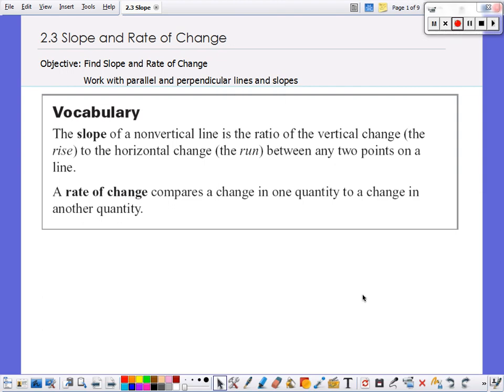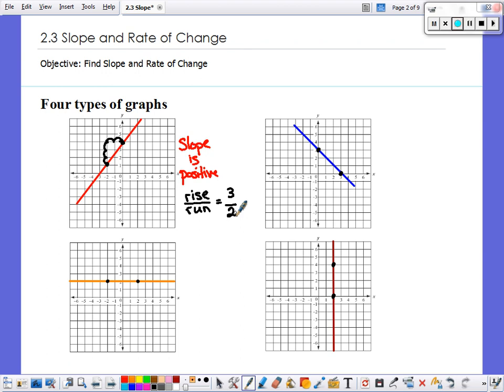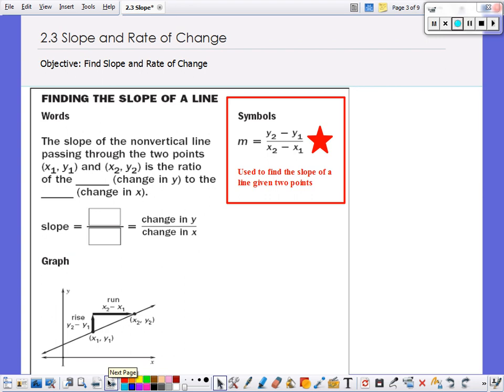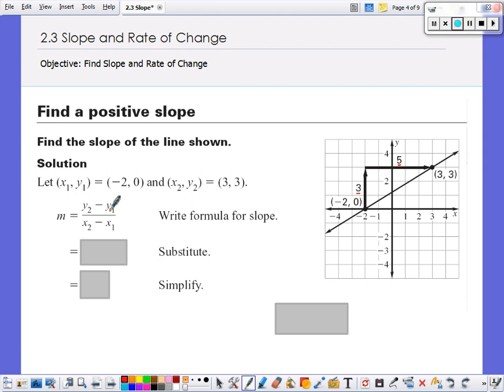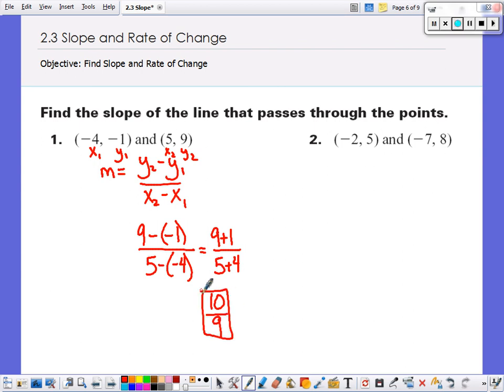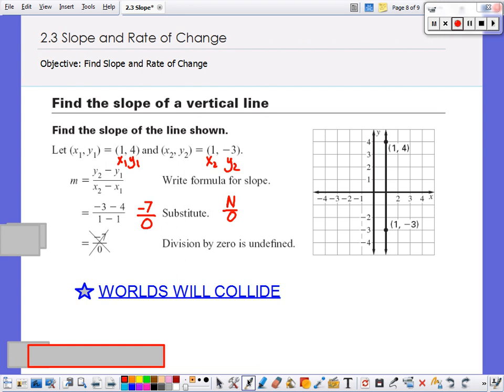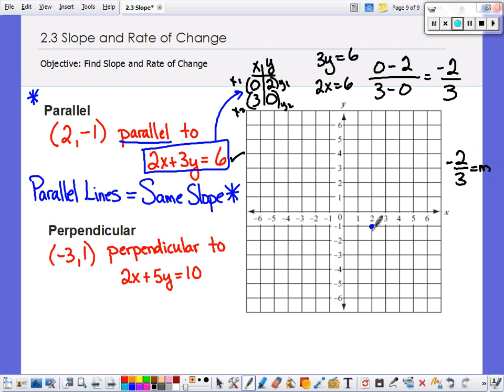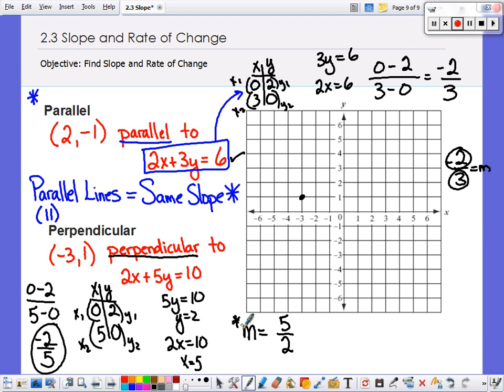2.3a Slope and Rate of Change